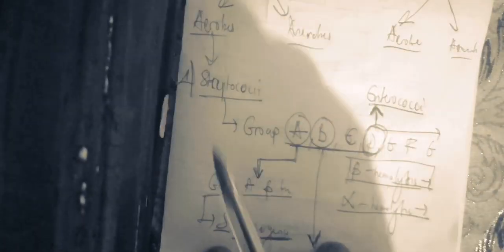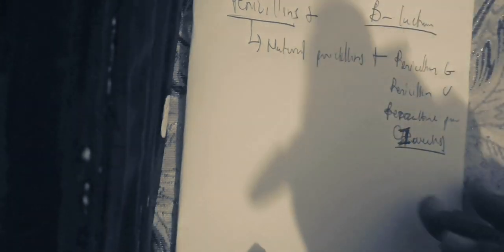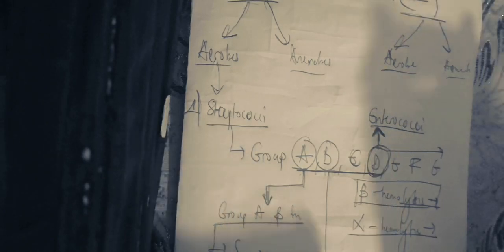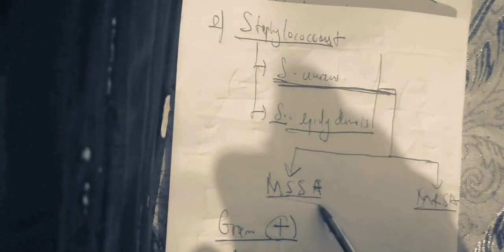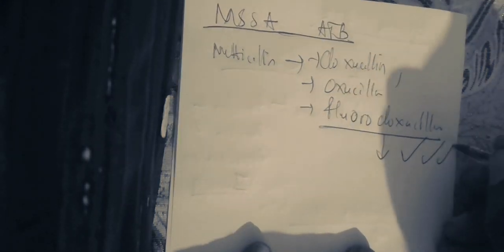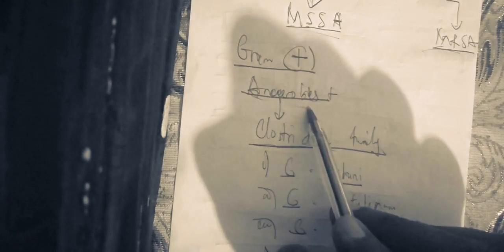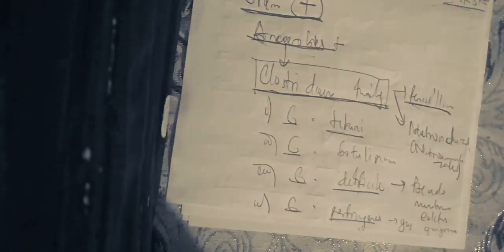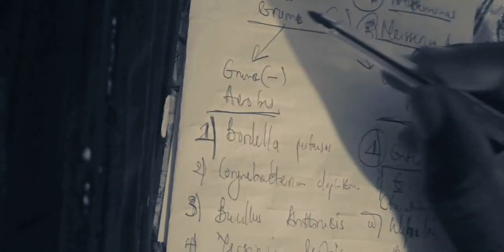SchrDbb_Specific Antibiotherapy for each microorganisms